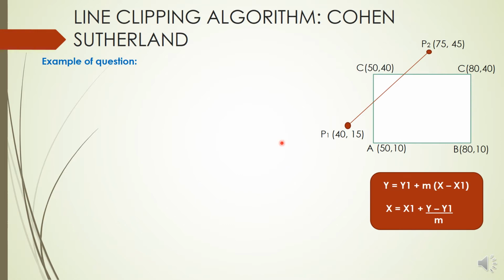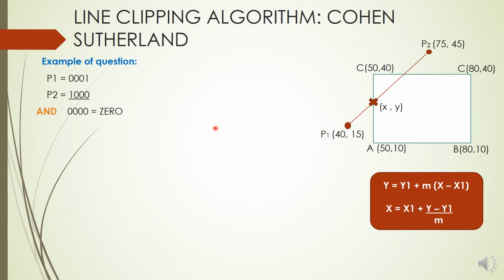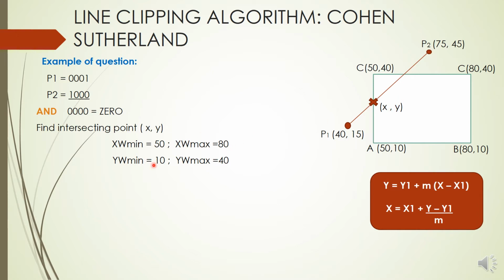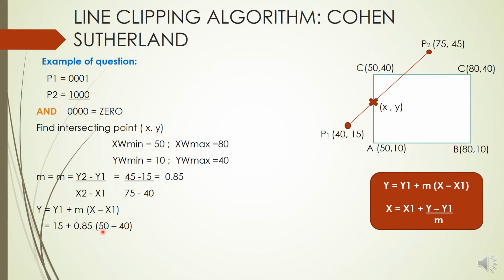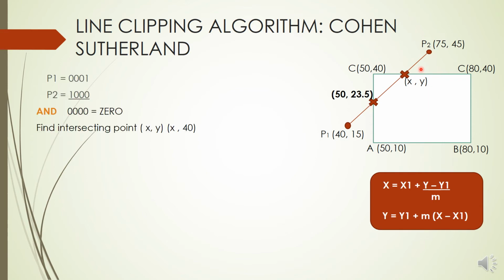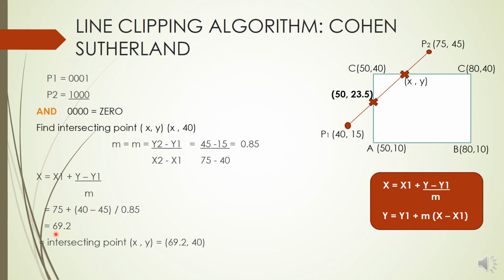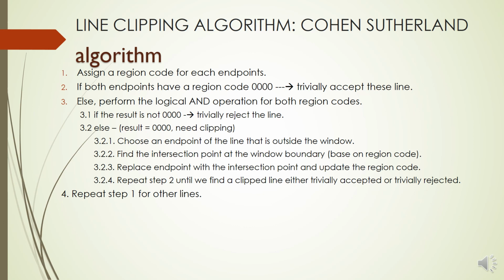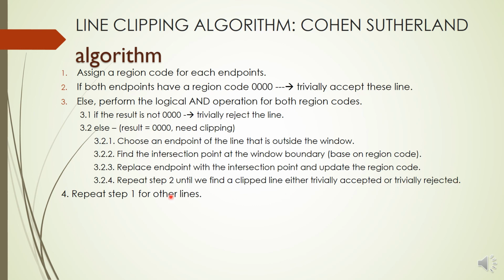CLIPPING Module 2.3: EXAMPLE OF COHEN SUTHERLAND LINE CLIPPING